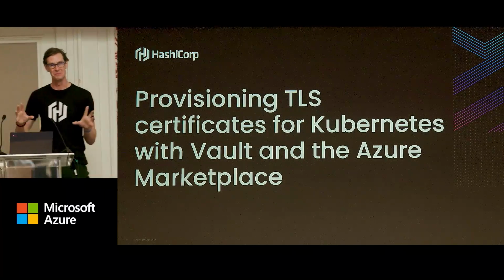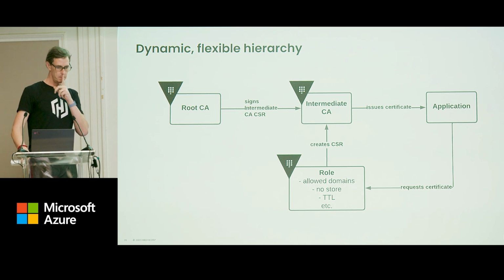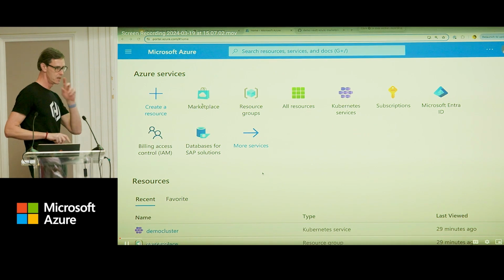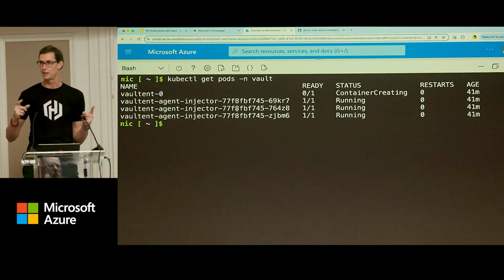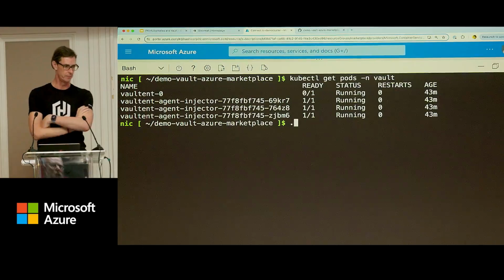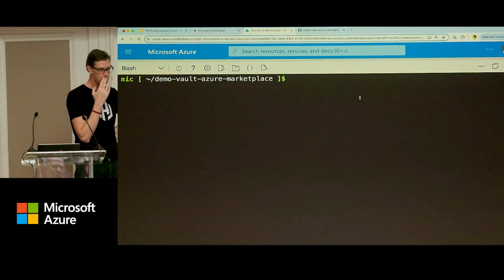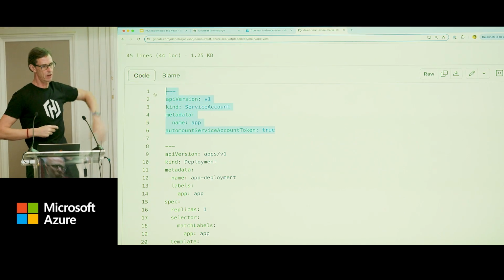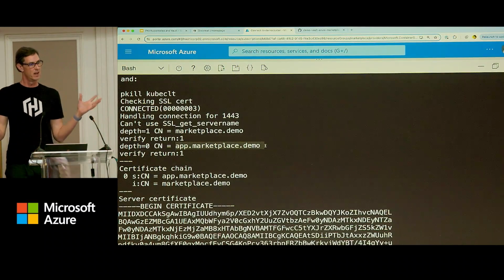AKS Partner Session - HashiCorp Vault Integration with AKS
Provisioning TLS certificates for Kubernetes workloads with HashiCorp Vault